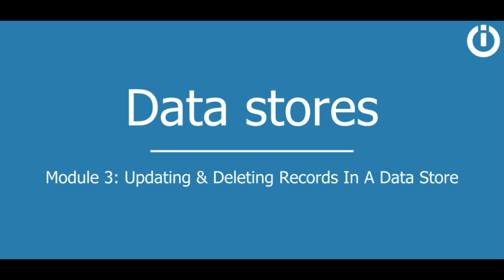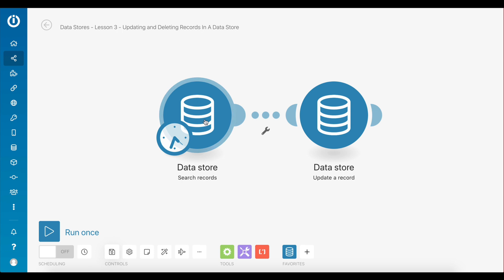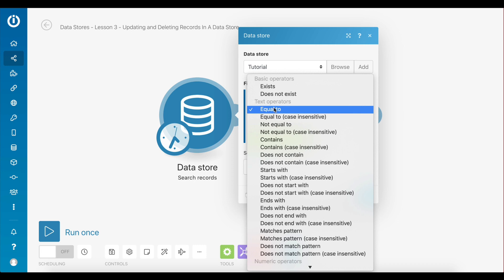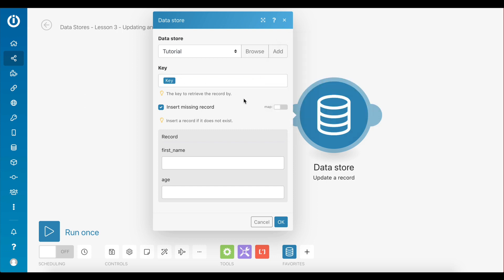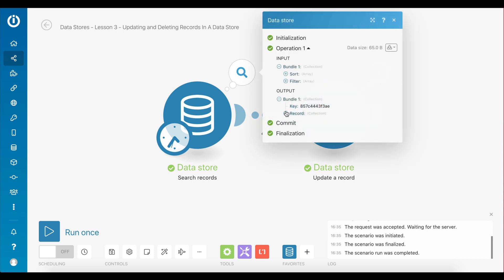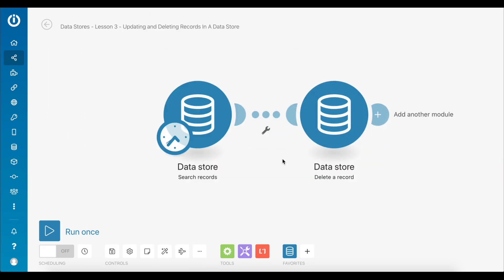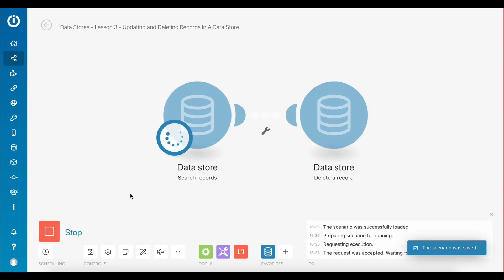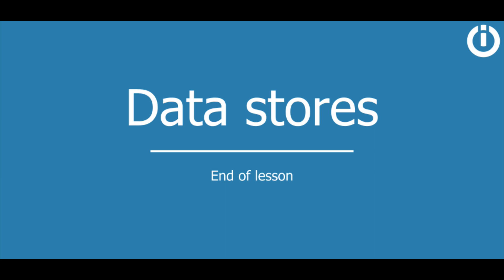Data stores Part 3: Updating and Deleting Records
Data stores - Lesson 3/3

Databases are a fundamental element of every business and process! They help you create, structure, store, organise and filter your data while integrating with hundreds of apps and services! However, while Integromat lets you integrate many different databases with your scenarios, every database service has its own quirks and might not be ideal for the process you want to automate.

So here's a question - What if you could build your own custom database, right inside your Integromat scenario?

Data stores allow you to do just that and in this video series we will guide you through step-by-step on how to set them up and use them in your scenarios to take your automations to the next level!